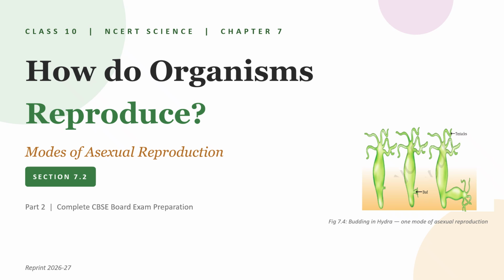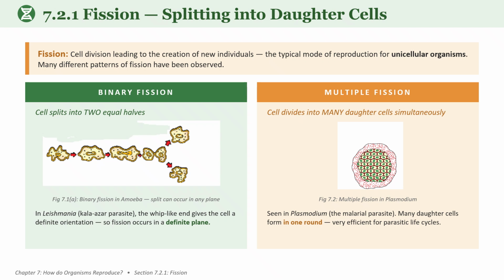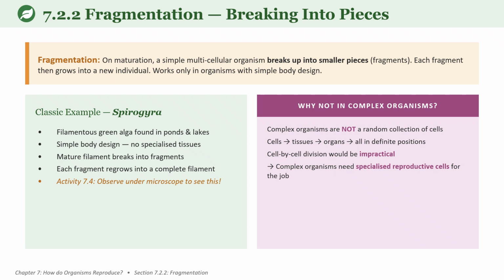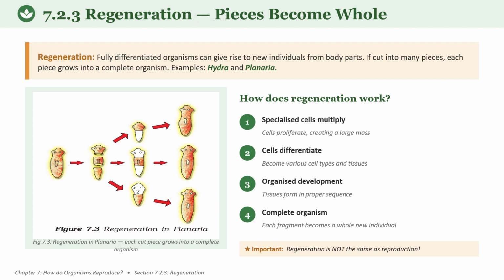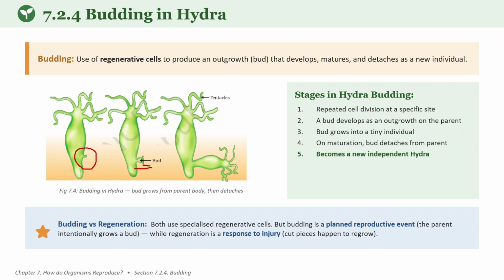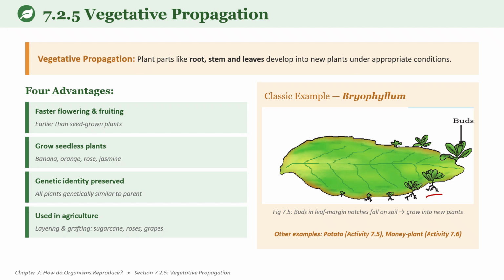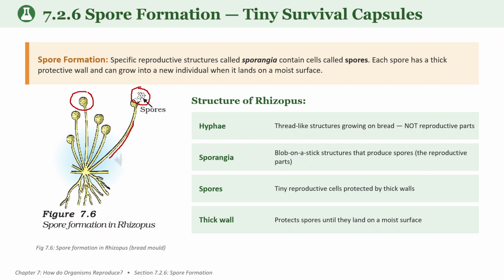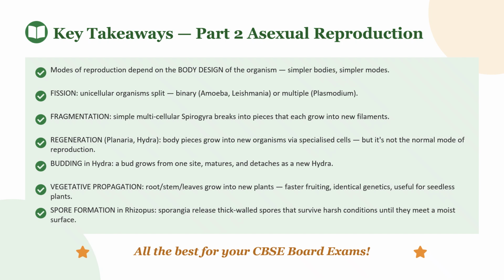NCERT | Class 10 | Chapter 7 | How do Organisms Reproduce? | Modes of Asexual Reproduction - Part 2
In this video, we explore the Modes of Asexual Reproduction from Chapter 7: How Do Organisms Reproduce? as per the latest CBSE NCERT Class 10 Science Syllabus 2026.

Asexual reproduction is a process in which a single parent produces offspring without the involvement of gametes. It is a fast and efficient method of reproduction commonly seen in microorganisms, plants, and some animals. In this lesson, we will learn about the different modes of asexual reproduction, including fission, budding, fragmentation, regeneration, spore formation, and vegetative propagation, along with their examples and significance.

This video provides clear NCERT-based explanations, important concepts, and exam-oriented points to help students prepare effectively for school examinations and board exams. It is ideal for revision, concept building, and mastering the fundamentals of reproduction in living organisms.

🎯 Topics Covered:
✔ Meaning of Asexual Reproduction
✔ Characteristics of Asexual Reproduction
✔ Binary Fission and Multiple Fission
✔ Budding in Hydra and Yeast
✔ Fragmentation and Regeneration
✔ Spore Formation in Fungi
✔ Vegetative Propagation in Plants
✔ NCERT Concepts and Exam Preparation

Watch the complete video for a simple and thorough understanding of asexual reproduction.